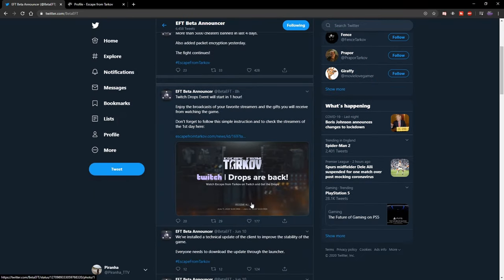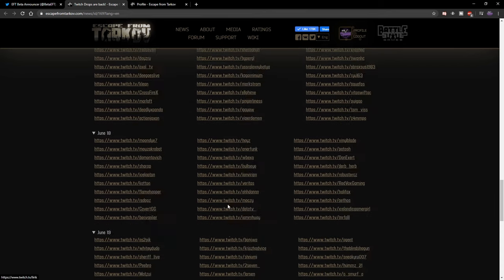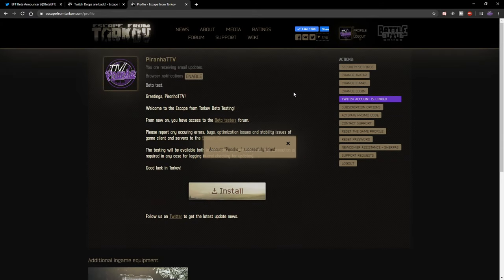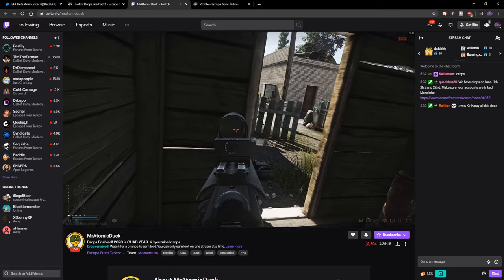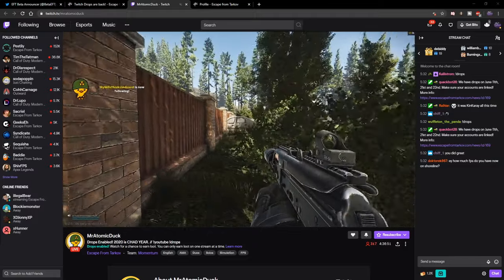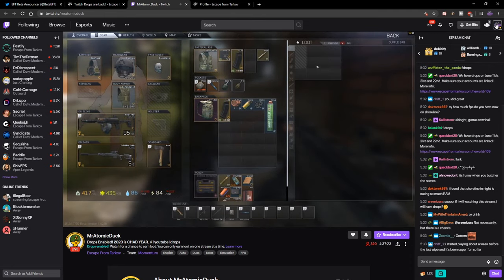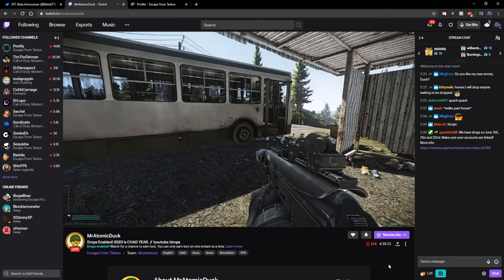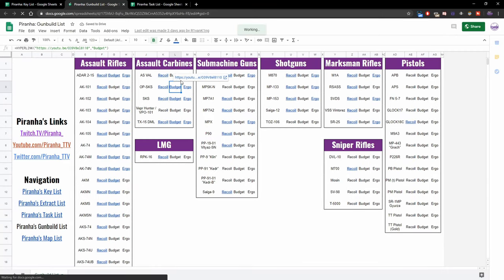How To Get Twitch Drops - 11-22 June 2020 - Tarkov Announcement - Escape from Tarkov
🔵🟣⚫ Tarkov Announcement Details:

In this video Piranha shows you how to get Twitch Drops for Escape From Tarkov

🔵🟣⚫ Stream Schedule:
Streams everyday starting at 8AM GMT

🔵🟣⚫ Video Details:
00:00 - How To Get Twitch Drops Info